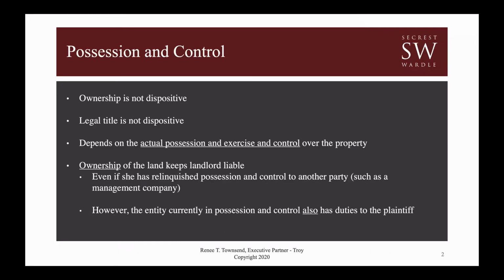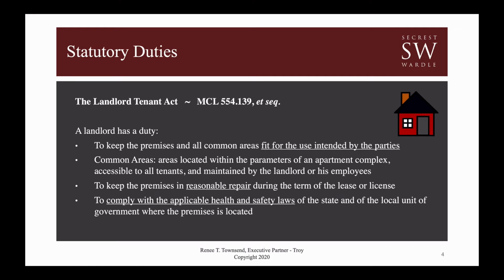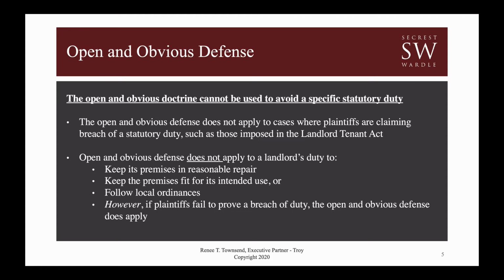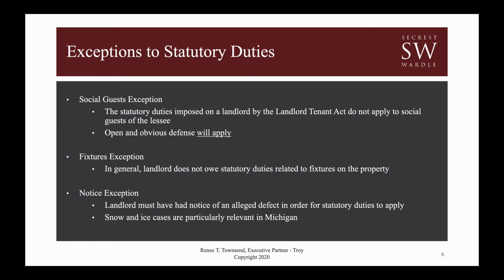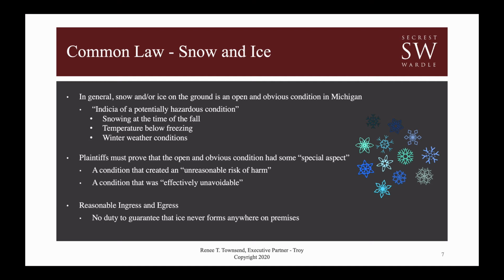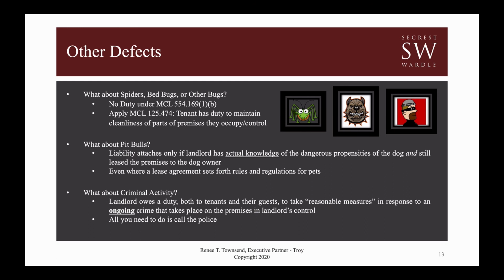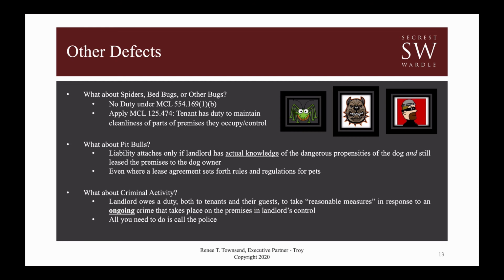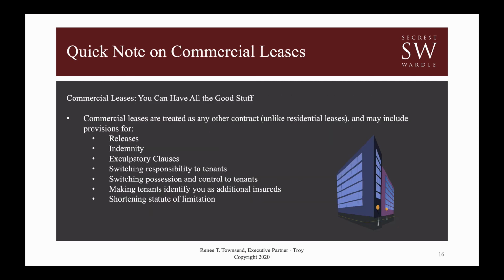2020 Premises Liability Webinar Series - Special Considerations for Landlords